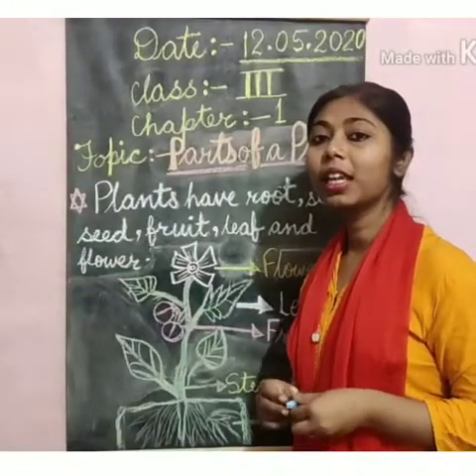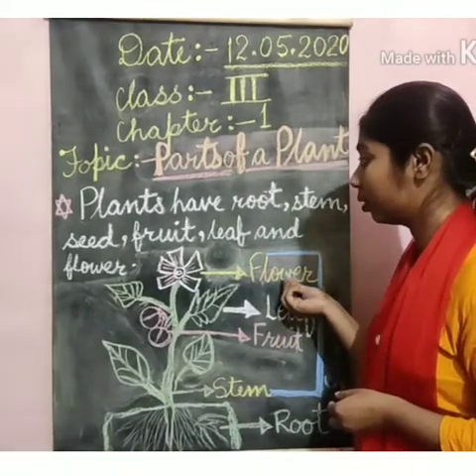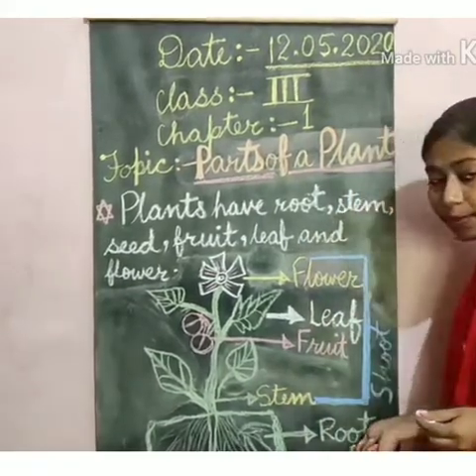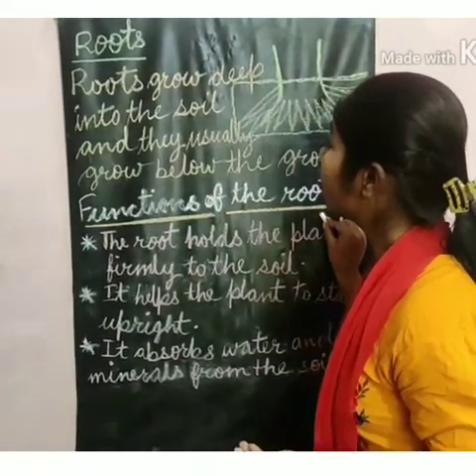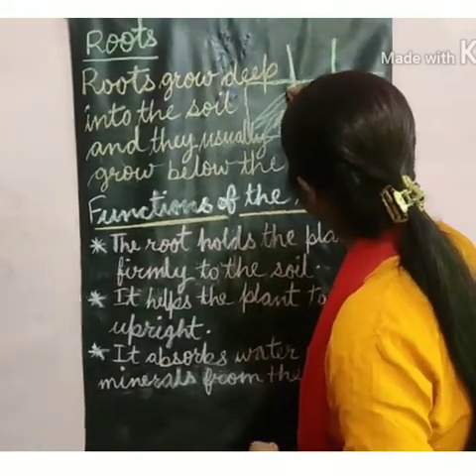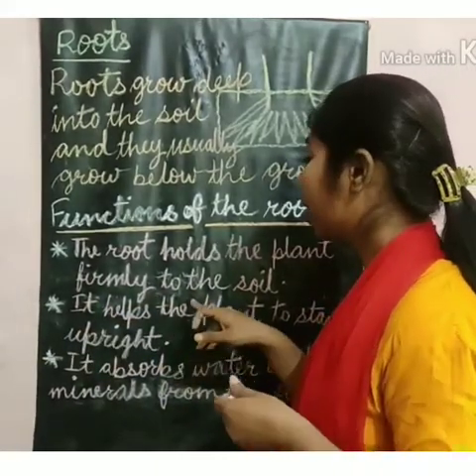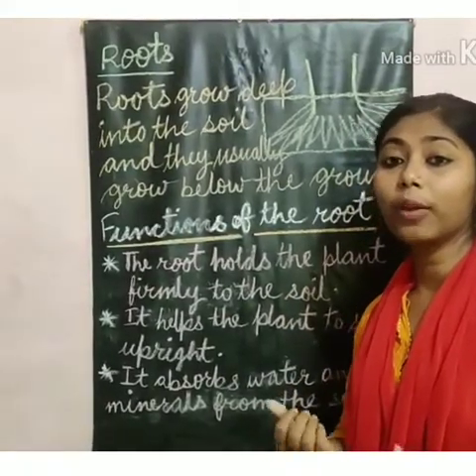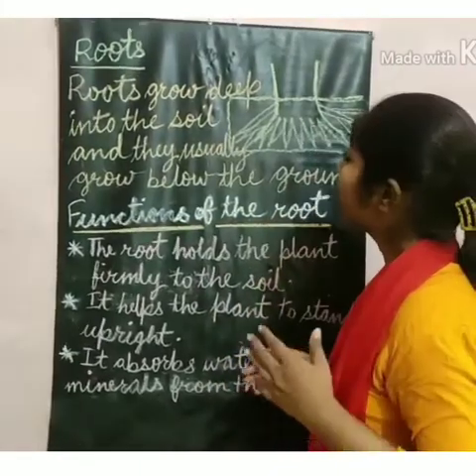Class 3 Science Chapter Parts of Plant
Class 3
Sub-Science
Chapter  Parts of Plant